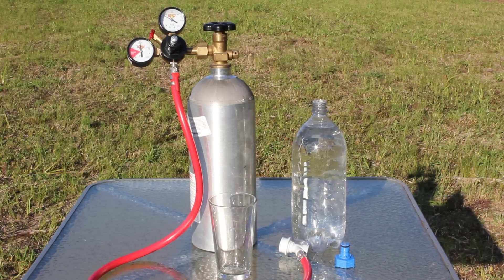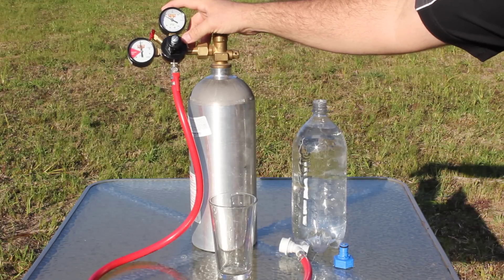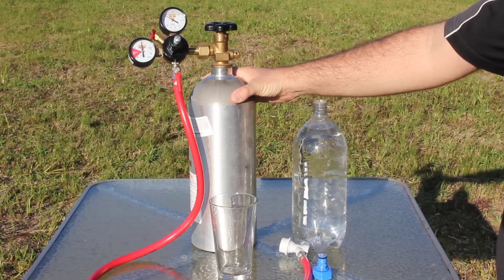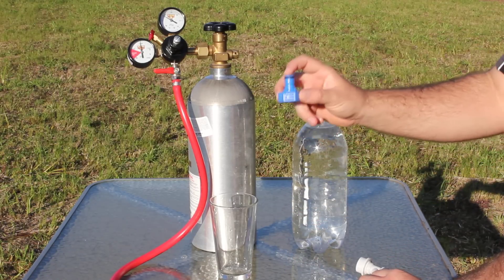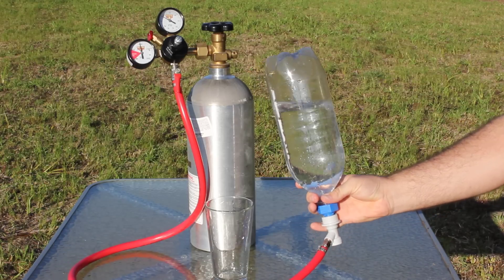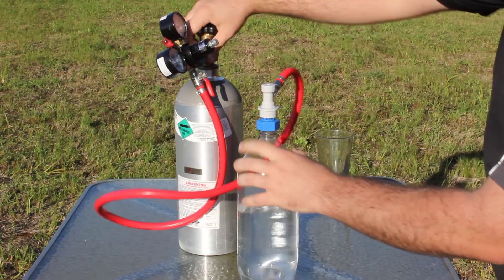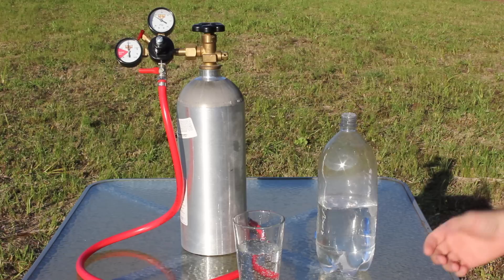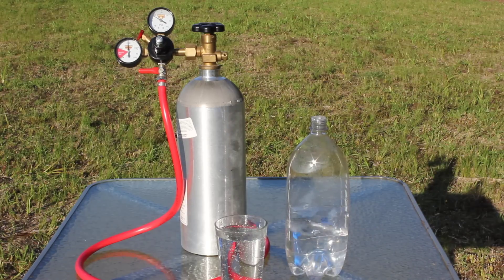Home made big Carbonation System for $45.00 and 4X the power of soda steam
Home Carbonation System i made using a 5Lb co2 tank i got at the land fill and a welding reg and hose and adapter you can make this your self for around $40.00-$50 depending wear you get the parts at it cost me about $1.33 to fill the 5 lb tank and it will make about 1500 liters of soda water or juice its easy to use and fast makes about 2 liters in 30 seconds and super cheap check my outher videos for more on this